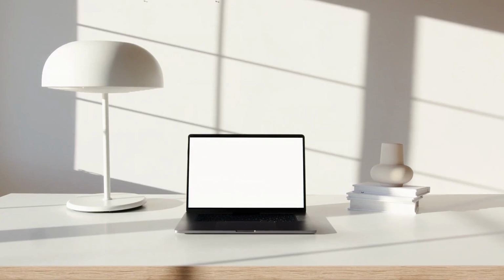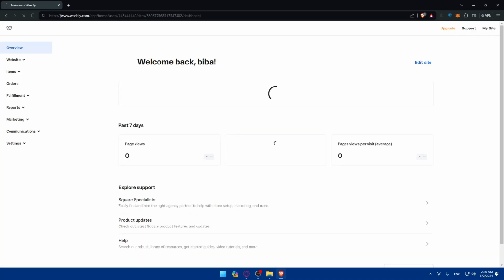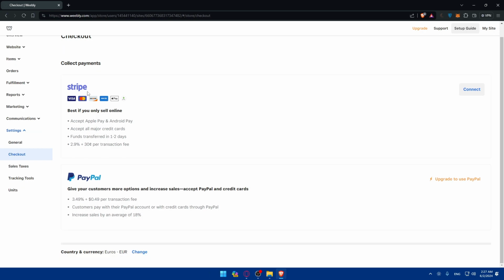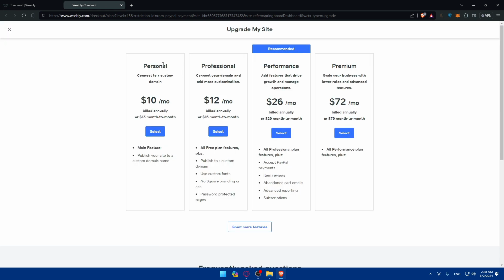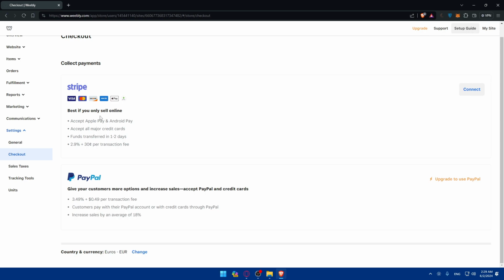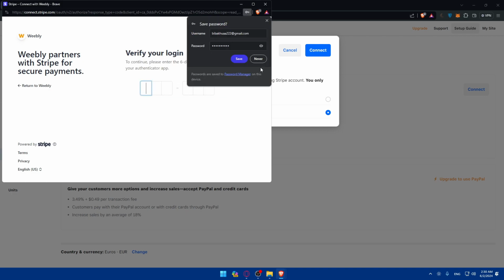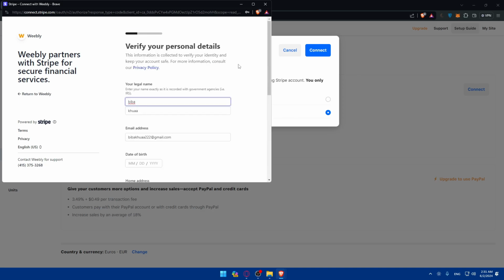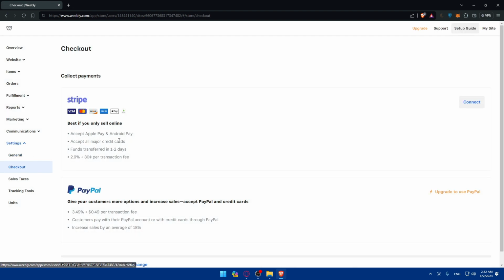How To Add Credit Card Payments On Weebly Website ! (Full Tutorial)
Today we talk about add credit card payments on weebly website,how to add payment method to weebly website,weebly payment methods,payment gateway